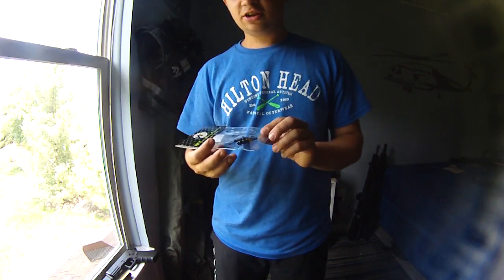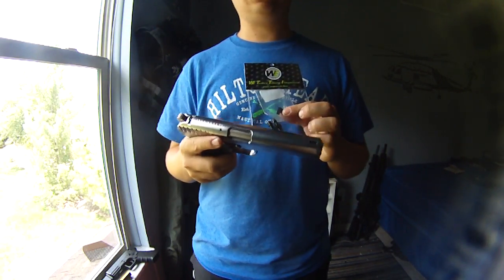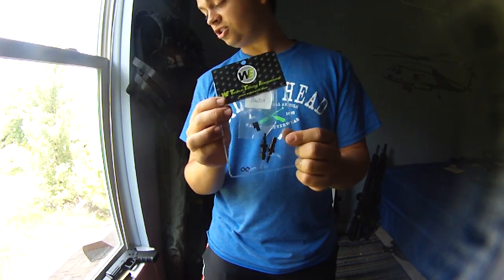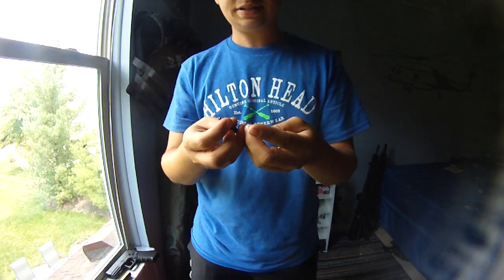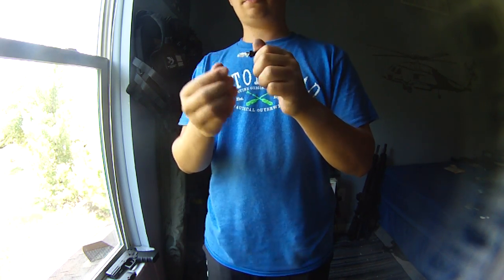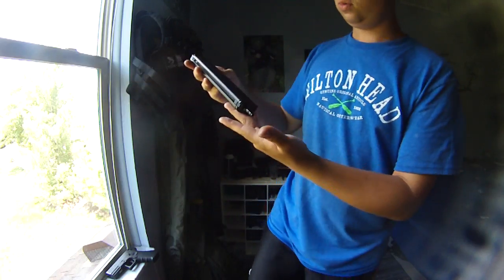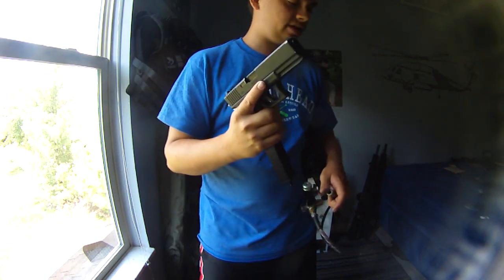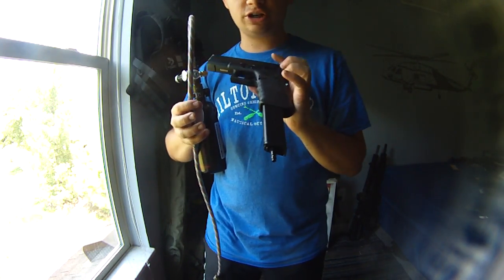WE-TECH HPA tap review (Sponsored by KYairsoft)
Check out KY airsoft for all your WE-TECH GBB needs!